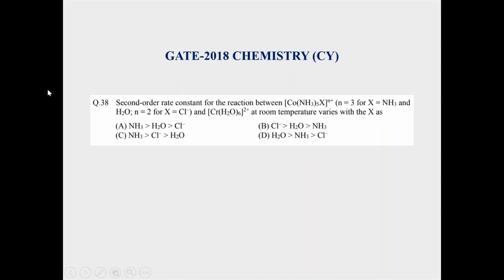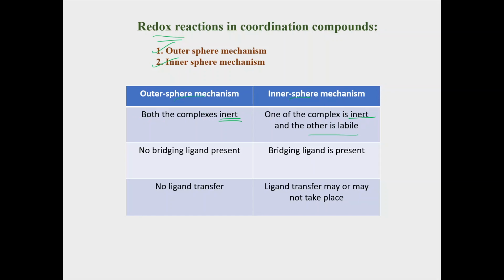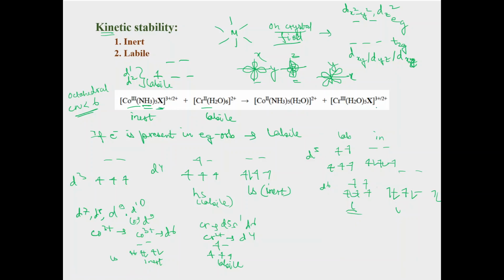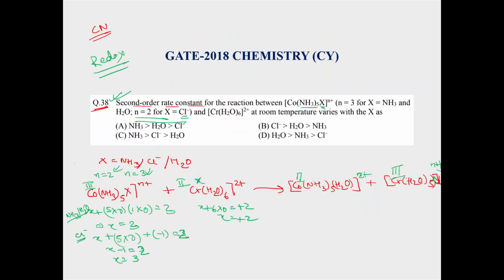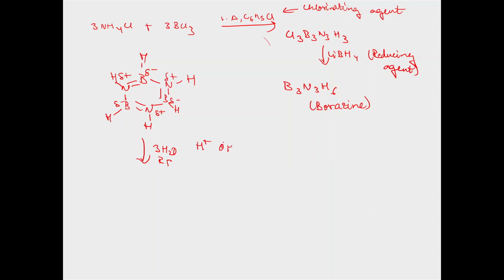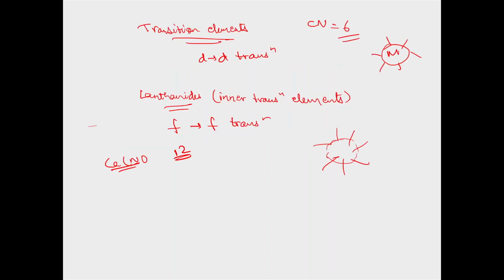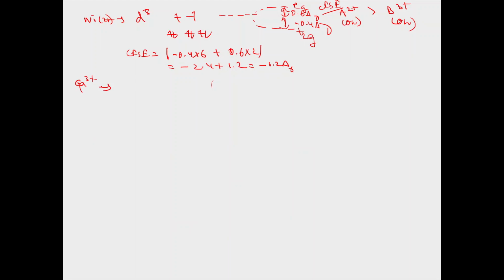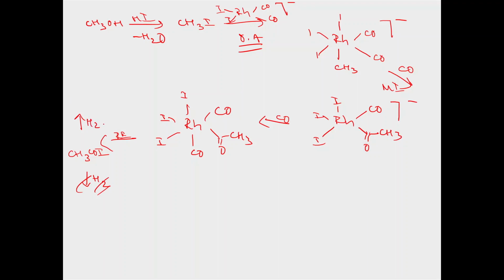17.10.2022 (11th class)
GATE Chemistry NPTEL Solutions (Inorganic Chemistry)